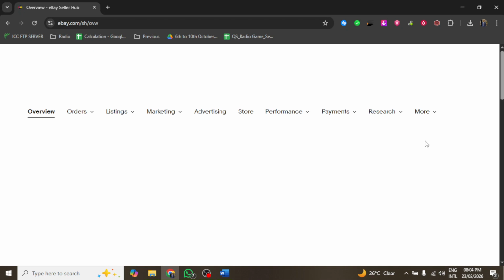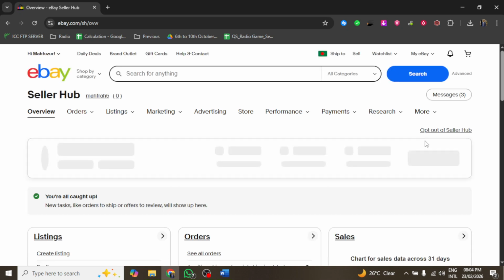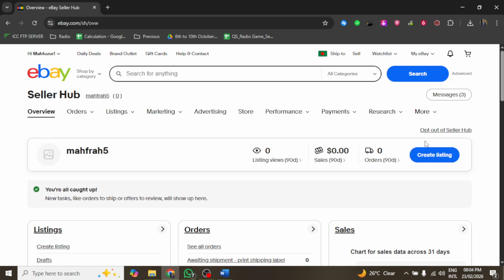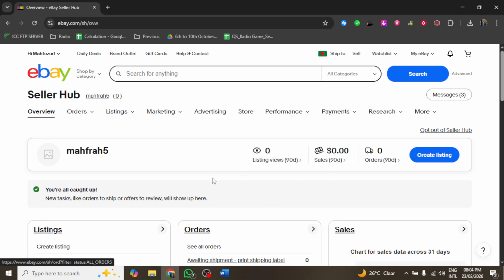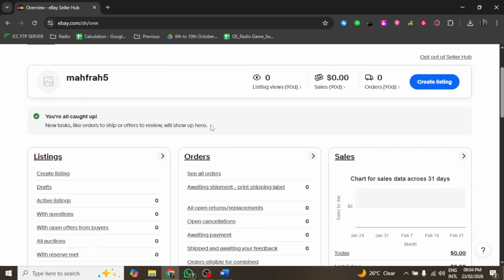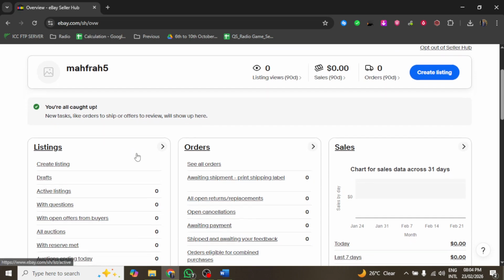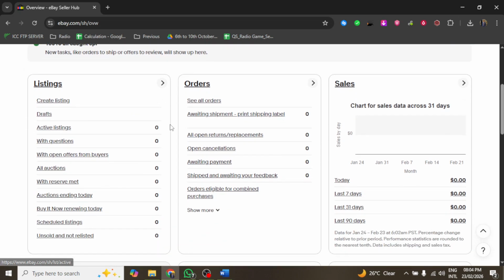How to issue a partial refund on eBay [FULL GUIDE]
In todays video we cover How to issue a partial refund on eBay